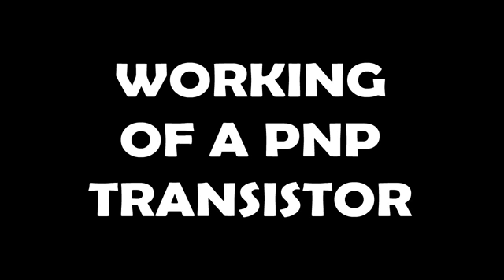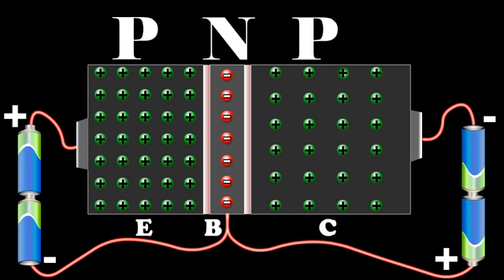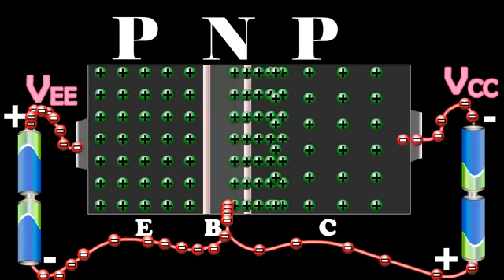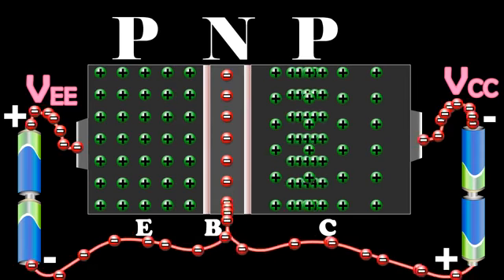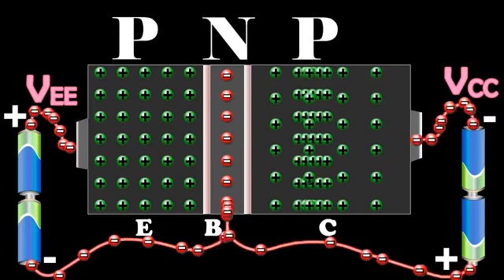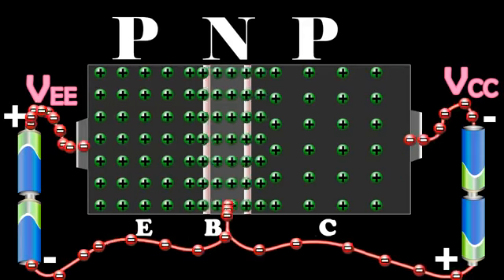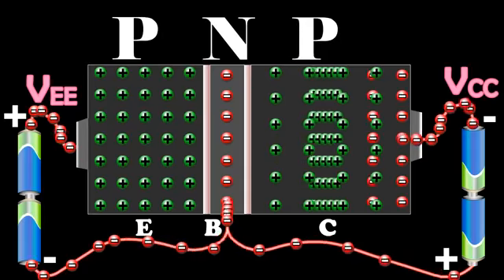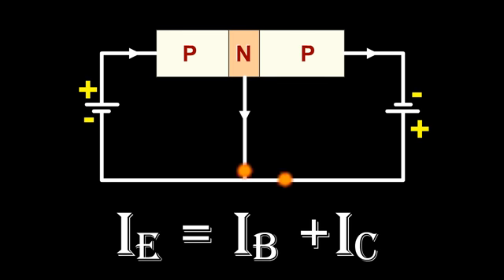Working of a PNP Transistor